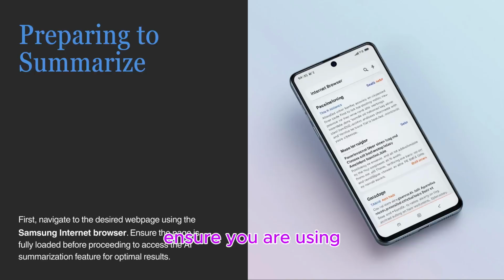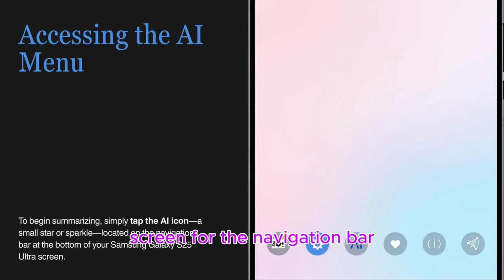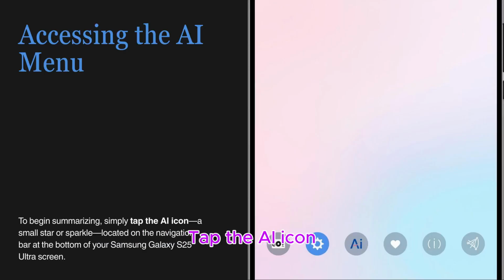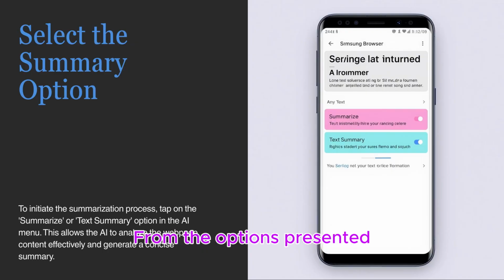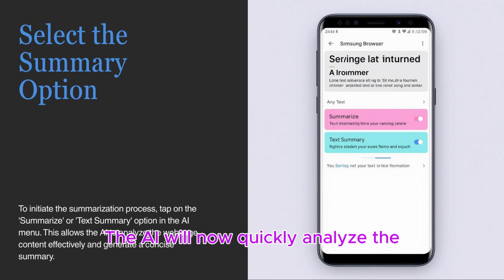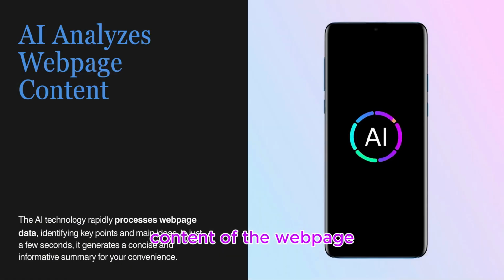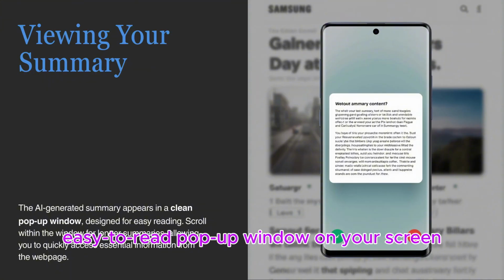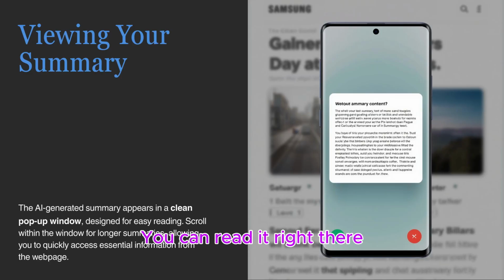How to Summarize a Webpage With AI on S25 Ultra?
Learn how to summarize a webpage with AI on S25 Ultra using the latest Galaxy AI features for quick and easy content digestion. This complete tutorial shows you exactly how to summarize a webpage with AI on S25 Ultra by accessing Browsing Assist within Samsung Internet, selecting the text, and using the AI summary feature to instantly capture key points. We also cover how to use the Assistant side panel and Gemini Nano for on-device summarization, ensuring you can efficiently summarize a webpage with AI on S25 Ultra without copying text manually. Master this powerful productivity tool to save time and retain important information from any article.